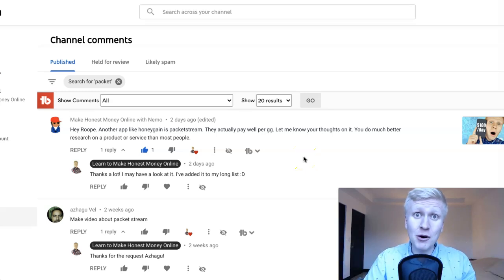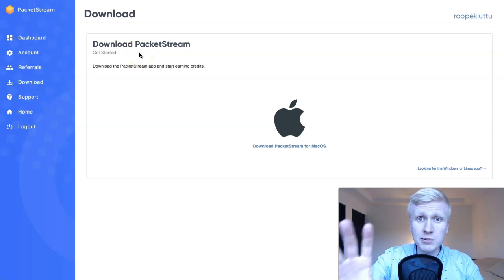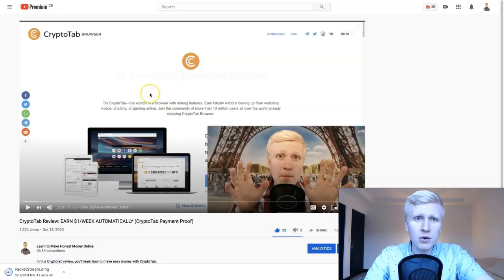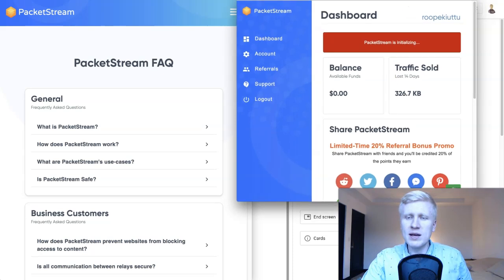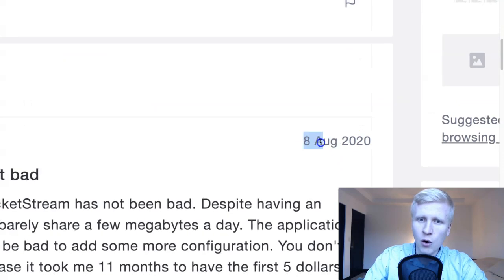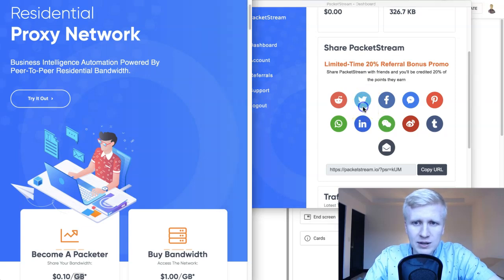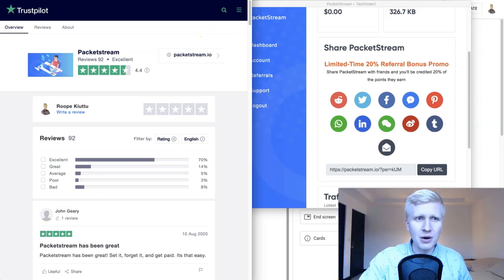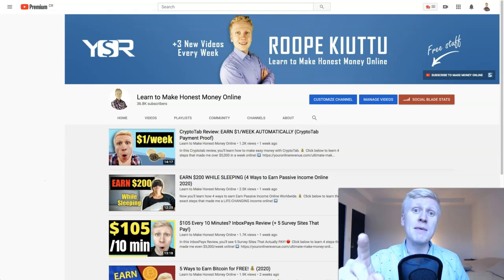PacketStream Click-By-Click Tutorial: EARN $10 for doing NOTHING!?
🔴 Click below to make money AUTOMATICALLY with PacketStream!

0:00 PacketStream Tutorial & Honeygain Alternative
1:19 How to Make Money with PacketStream: CLICK-BY-CLICK
2:17 Is PacketStream Reliable?
2:51 PacketStream Alternative: CryptoTab
3:29 How Does PacketStream Work? CLICK to Make Money!
4:33 ONE BUTTON to CLICK in Order to Earn Money!
5:18 PacketStream FAQ
5:42 Honeygain vs PacketStream: Which One Is BETTER?
7:28 PacketStream Affiliate Program: Earn 20% BONUS!
9:17 Only 5 CLICKS To Start Earning Money Online!
9:34 Honeygain vs PacketStream vs CryptoTab

In this PacketStream tutorial, you'll learn to make money CLICK-BY-CLICK! 💰

Many of you (=my YouTube subscribers) were requesting me to create a PacketStream review and compare Honeygain vs PacketStream.

Therefore, I decided to create this Click-By-Click PacketStream tutorial where I'll show you how to make money and share my thoughts on which app is better to earn automatic money online.

Another Honeygain / PacketStream alternative is CryptoTab and I have videos on my YouTube channel where I show you how you'll be making money automatically with that one. You can then choose which platform you'll use to earn automatic income online.

If you have any questions about making money with PacketStream or earning money online in general, ask me in the comments below and I'll do my best to help you out!

VIDEO EQUIPMENT THAT I USE

Camera: Sony Alpha a6400
Microphone: Rode VideoMic Pro+
Lense: Sigma 16 mm Lens
Lights: Neewer 660 LED

Webcam: Logitech C922
USB-Mic: Rode NT